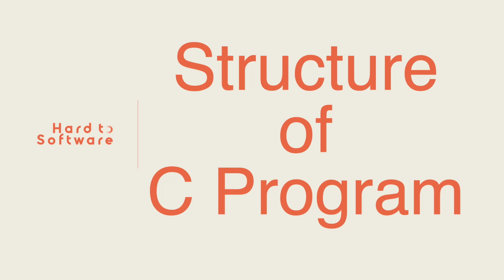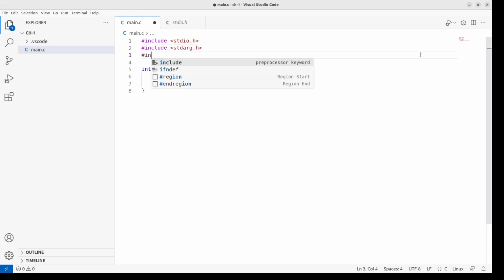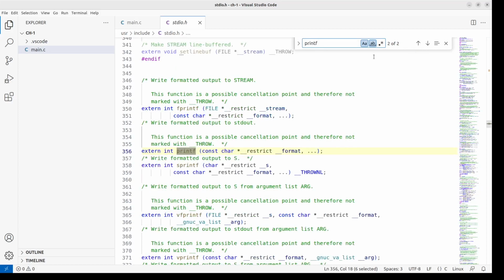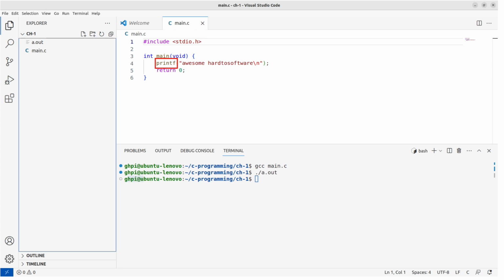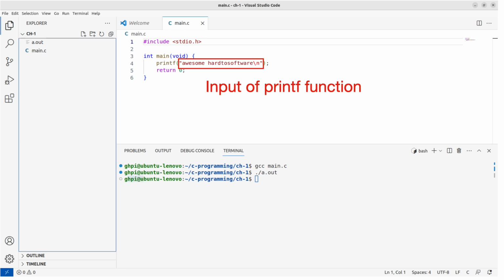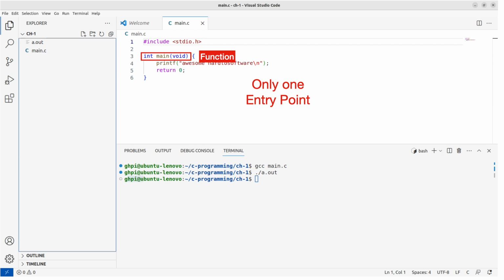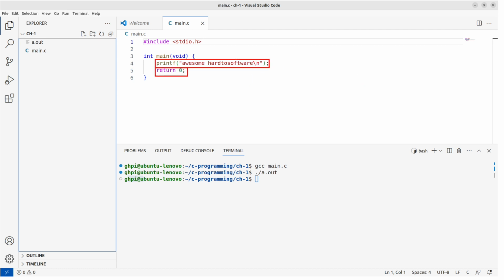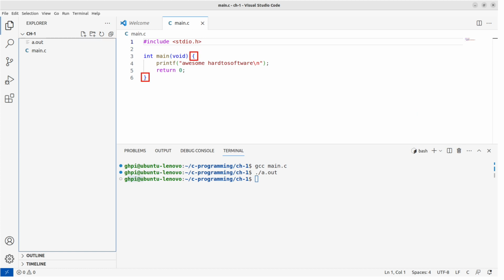Structure of C Program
We are talking about a basic form of C program.
It is a rule, the syntax of all C programs.

It might be hard for you to know every detail in this video.
However, through courses, you should get deeper insight.

To be honest, I'm not a native English speaker. 😅
So, you might be unfamiliar with my speaks
To solve that, I added an English caption for you.

Feel free to let me know your comments!